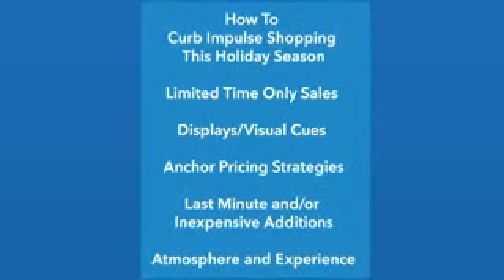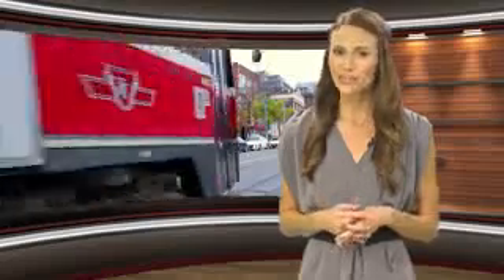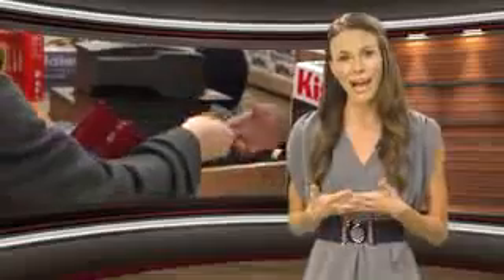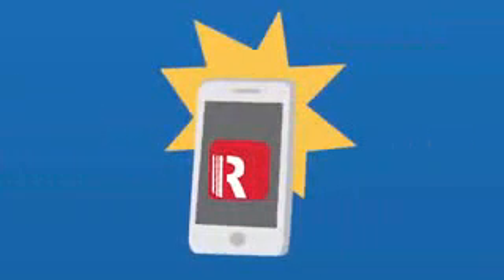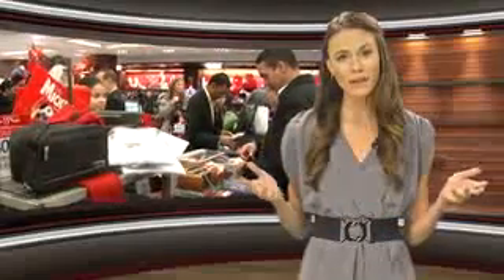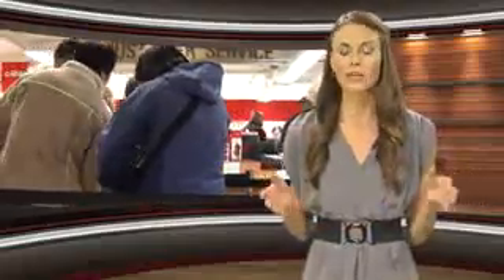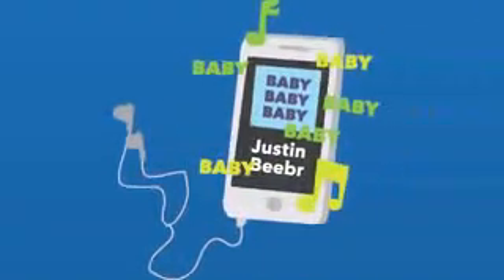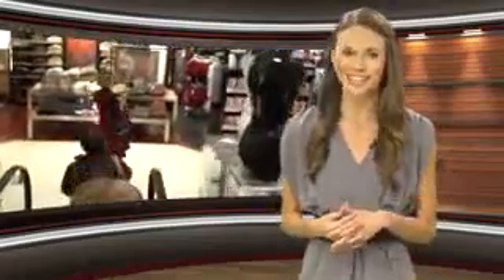Curb Impulse Shopping This Holiday